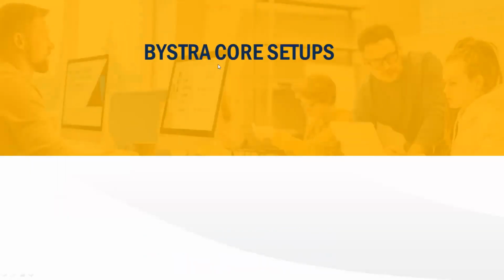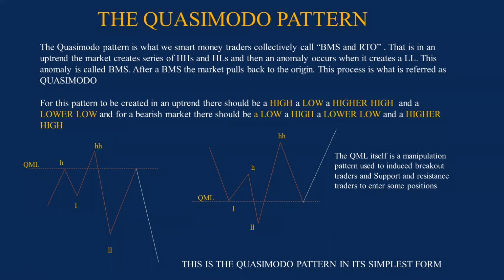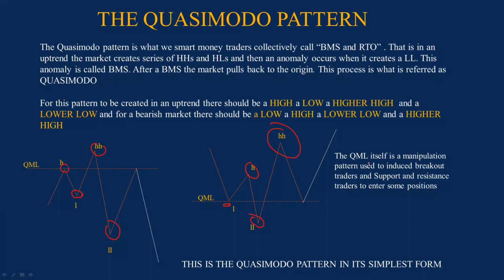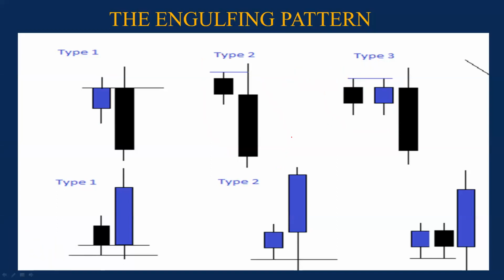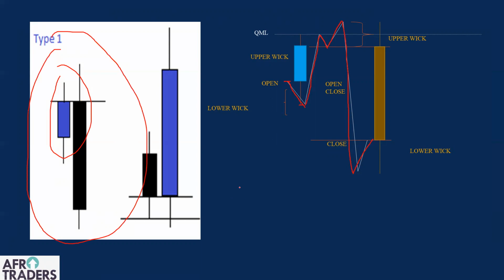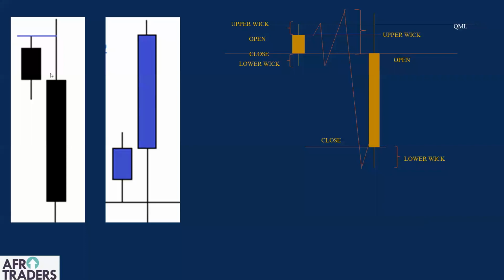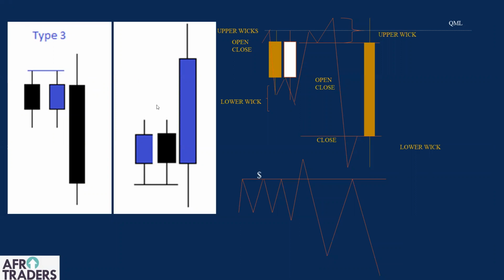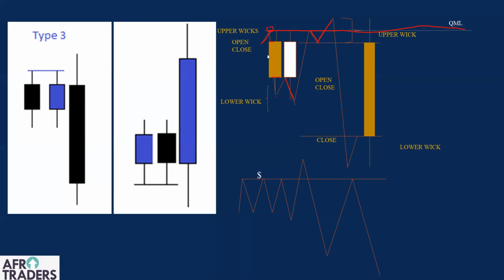02 Bystra - Secrete of Quasimodo and the Engufling pattern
This series is about merging the Bystra Techniques with the Smart Money Concept for a more effcient outcome.